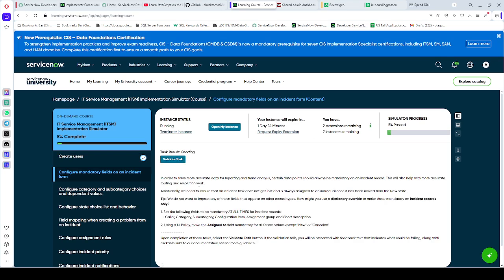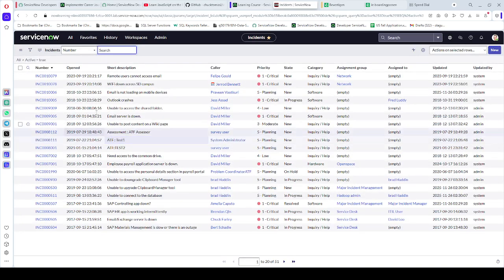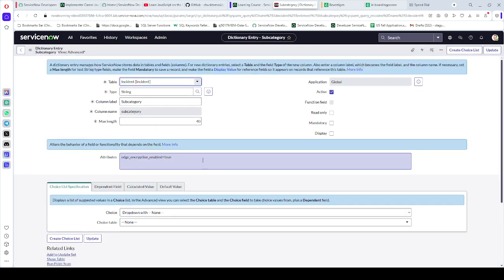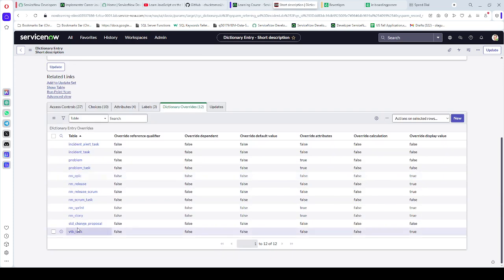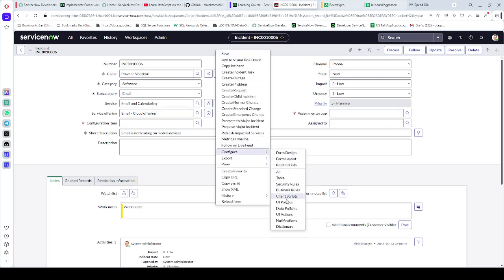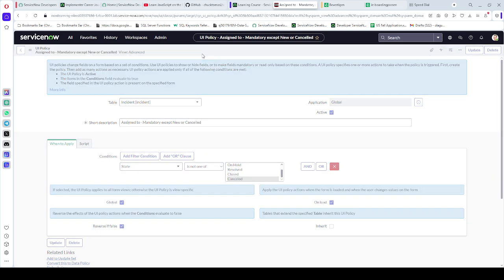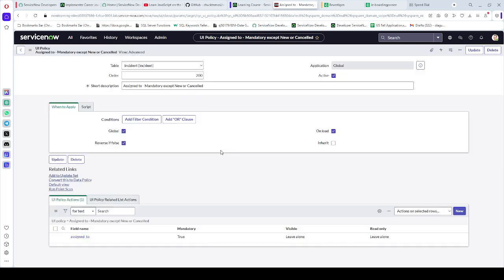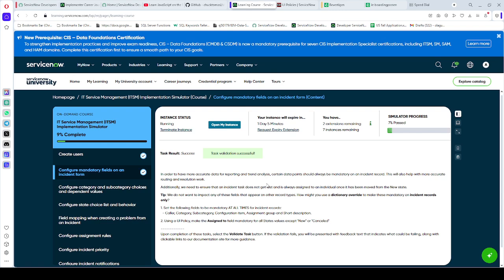Configure mandatory fields on an incident form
Configuring the Incident form to make some fields mandatory at all times using the Dictionary Override function.
Creating UI Policy